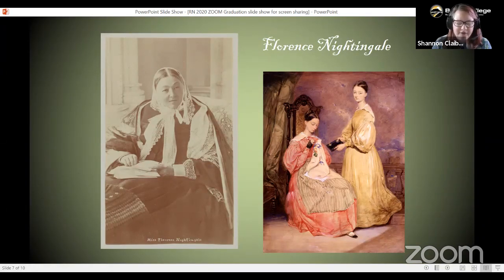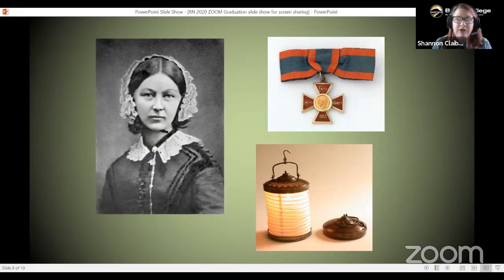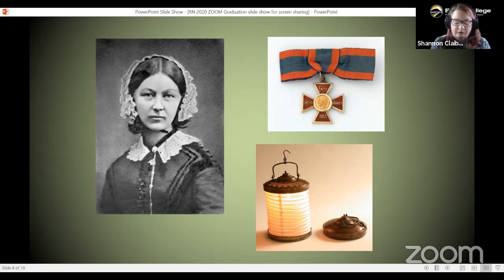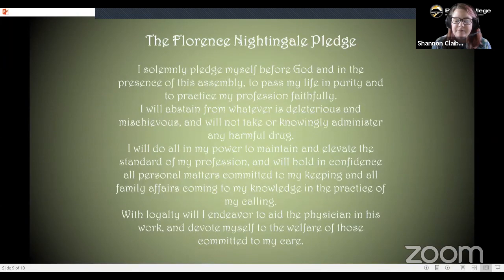RN Graduation Ceremony 2020